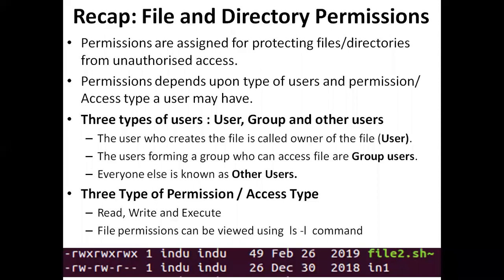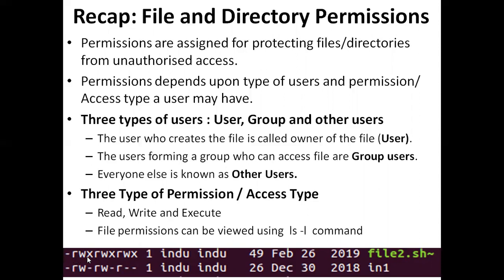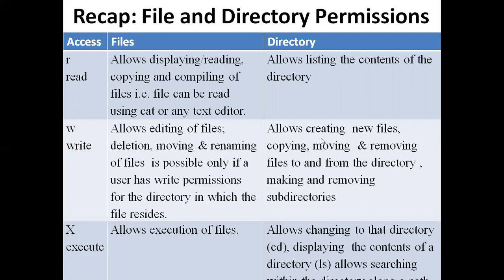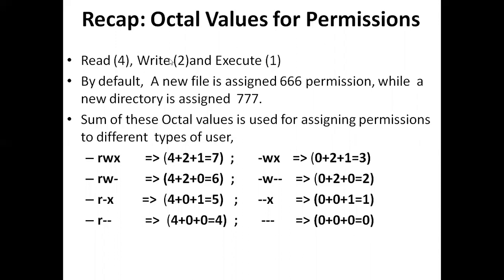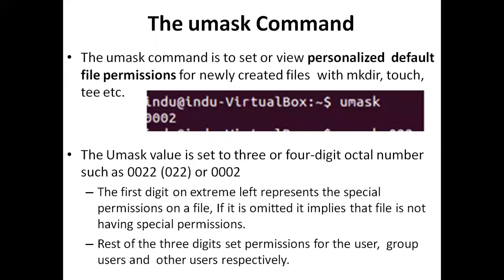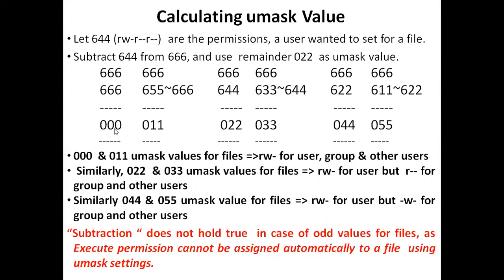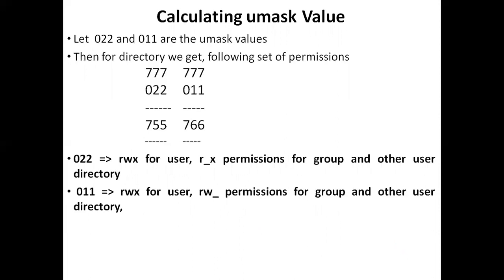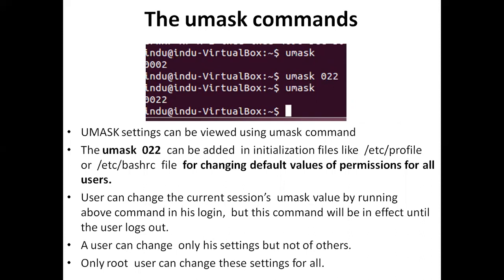umask settings in Linux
This video mainly focuses on umask settings in Linux. It also briefly explains File and Directory permissions.